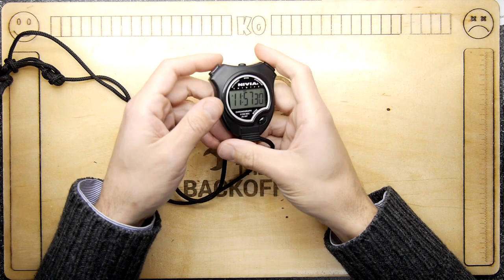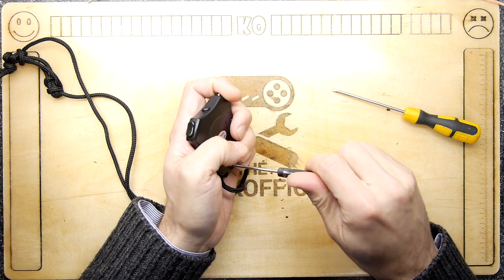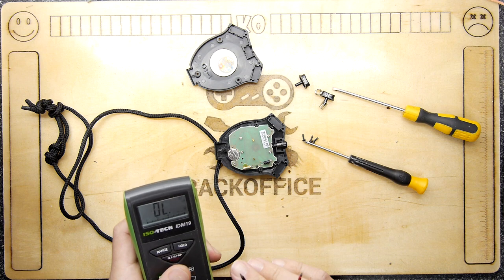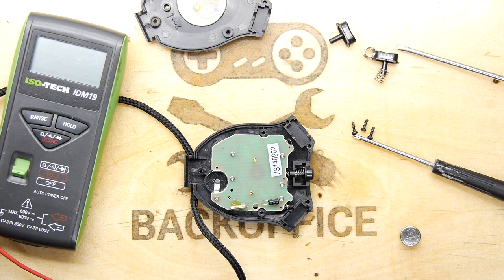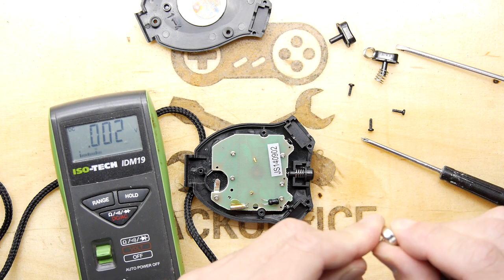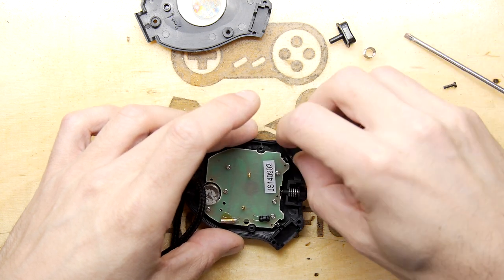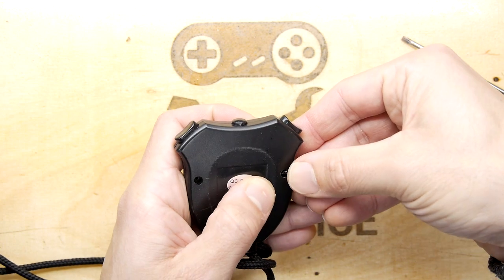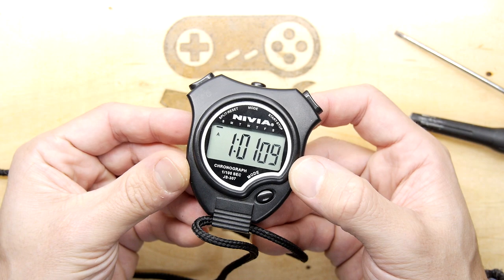Stopwatch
TDL- Stopwatch

To be honest this one as a very easy repair, still a mans gotta fix right?